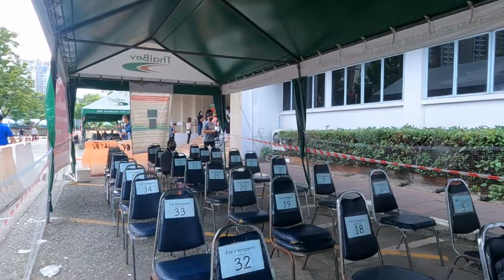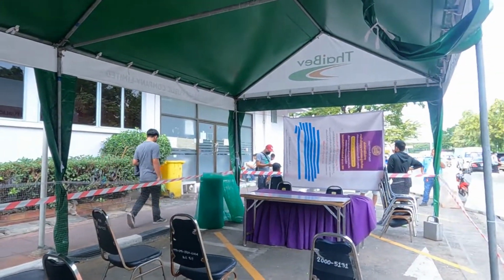How to get a Drivers License | Info for Expats How To Get A Thai Drivers Licence | Driving Thailand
This video shows how foreigners can get a drivers license in Thailand. This is essential for any expat asking, how can expats drive in Thailand. Or more simply put, how can a farang drive in Thailand. For this weeks video we again stepped outside of Pattaya Thailand, but we will come back to all your favorites like Beach Road Pattaya very soon.

This step by step video aims to provide you information on how can I drive in Thailand.
We show you the process of answer the question how can expats drive in Thailand.

We have previously taken you on our favourite place in Thailand, to Pattaya Thailand. Which included a tour of Pattaya, a walk down Jomtein Beach Pattaya to show you what Thai Beaches are like in Pattaya Thailand.
Jomtein Beach Pattaya is commonly mistaken for Pattaya Beach Thailand, which is situated down Beach Road Pattaya - where we will be taking you in future videos. Whereas this beach is along Jomtein Road / Jomtien Road.
This beach is on the other side of the cove, past Pattaya Walking Street (the famous Walking Street Pattaya) and the Pattaya pier where the Pattaya City sign is.
To get here we took a Song tel and on the way back we got a TukTuk or Tuk Tuk depending on the spelling.

We show you the activities to do here, Beach Volleyball, Jet Ski Pattaya and all over Water sports in Pattaya. We show the main road which has a selection of Hotels, Restaurants and Thai Massage Parlours. A daytrip to Koh Larn and different beaches in Pattaya. รีวิว Hard Rock Pattaya โรงแรมแห่งศิลปินสุดอาร์ต

Welcome to our YouTube channel where we share what it is like to live in Thailand and bring you on our holidays / vacations to show you what it is like to travel in Thailand. We hope to inspire you to live in Thailand or retire in Thailand. But welcome you should you visit Thailand and give ideas of what to do in Thailand and why you should consider travelling Thailand / traveling Thailand for your next destination.

We show you what it is like to live in Thailand and things to do in Thailand. We share our lives and vacations to some of the best areas in Thailand on our channel you will experience a wide array of Properties in Thailand. From renting in Thailand to buying in Thailand, from many locations including Bangkok condo, condominium, renting in Bangkok, condo to rent Bangkok and other areas we visit including, Pattaya Thailand, Hua hin, Phuket Thailand.

0:00 Intro
0:32 Process One Waiting
1:19 Summary
1:55 Physical Test